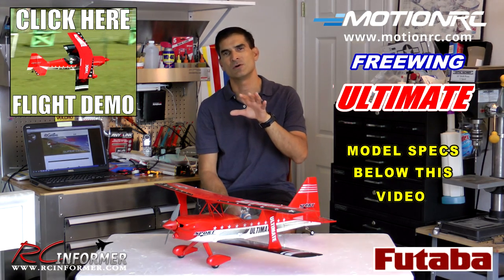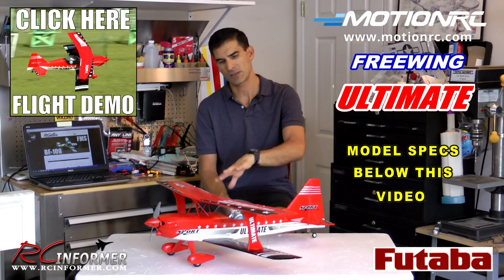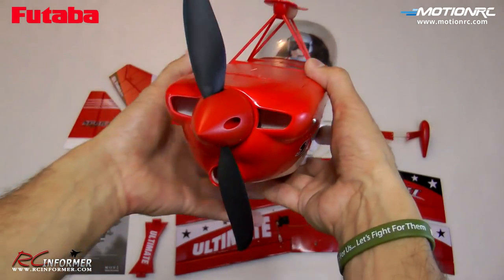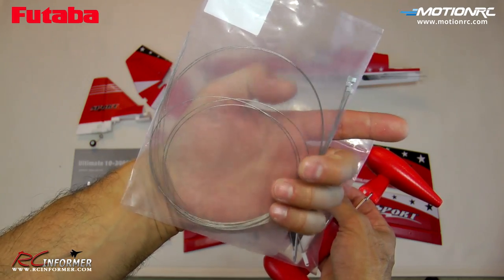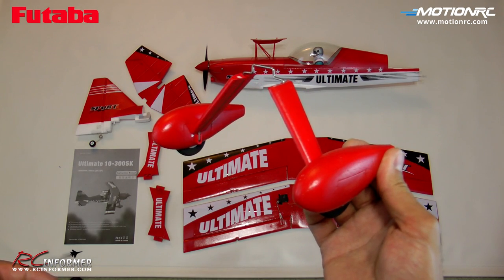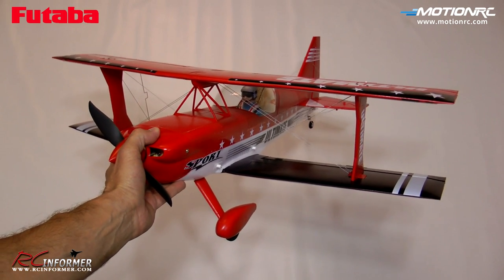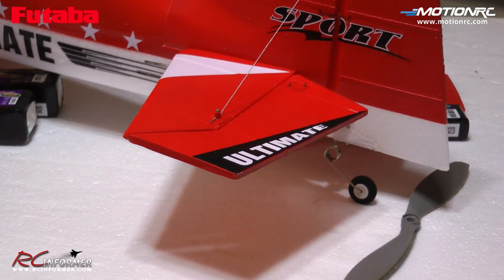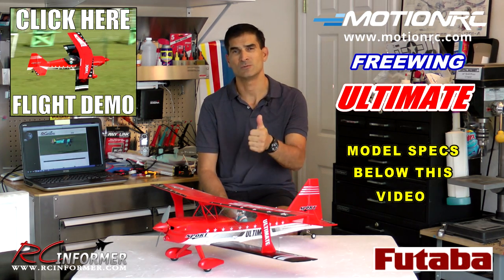MOTIONRC / Freewing ULTIMATE 750mm Build Guide in HD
This Video provides guidance to assemble the FREEWING ULTIMATE 750mm AEROBATIC BIPLANE  from MOTIONRC.COM. This is a 4 channel receiver ready BIPLANE that builds quickly, and flys great.

Video Produced by: RCINFORMER LLC

MODEL SPECIFICATIONS:

Wingspan                           750mm/29.5in
Length                                 820mm/32.3in
Flying Weight                     800g
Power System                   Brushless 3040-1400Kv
Speed Control                   40A, Internal BEC, T connector
Propeller / EDF                  7x6 2 blade prop
Servos                                 9g×4
Landing Gear                     fixed
Required Battery               14.8V 1600mAh 25C 4 cell LiPo
Required Radio                 4 Channel
Rudder                                Yes
Flaps                                    No
Ailerons                               Yes
Lights                                   No
Hinge Type                         Nylon hinges on rudder, foam hinges on other control
                                              surfaces